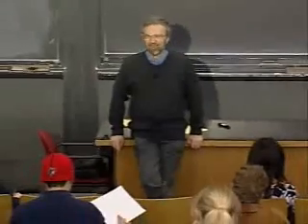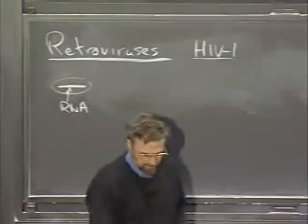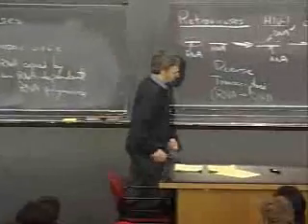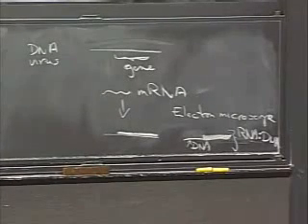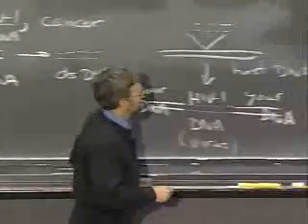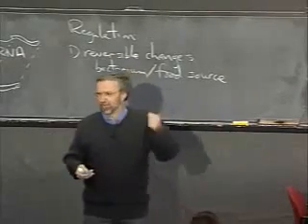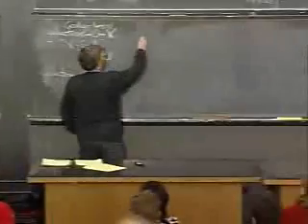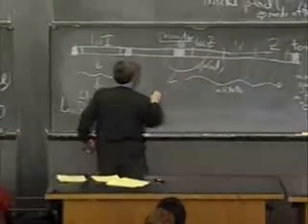Saylor.org BIO301: Graham Walker's "Gene Regulation I"